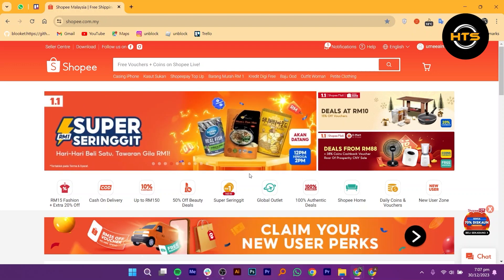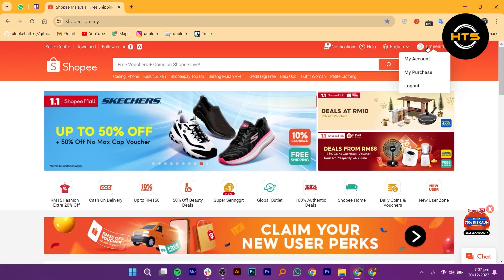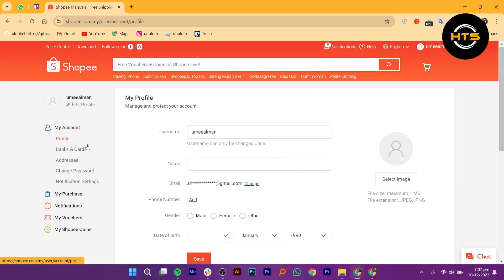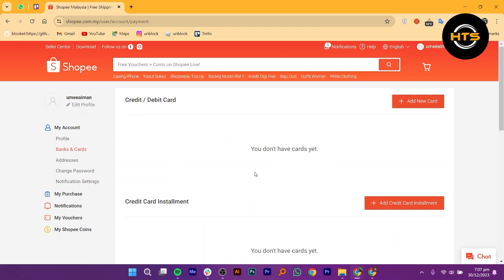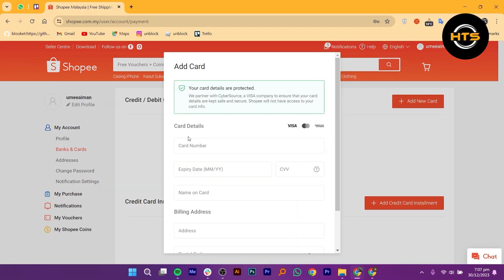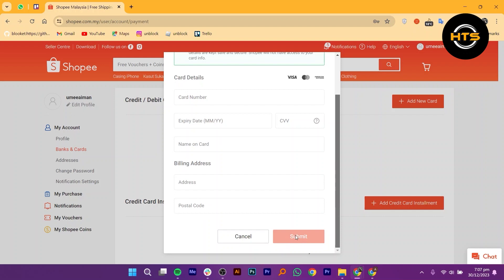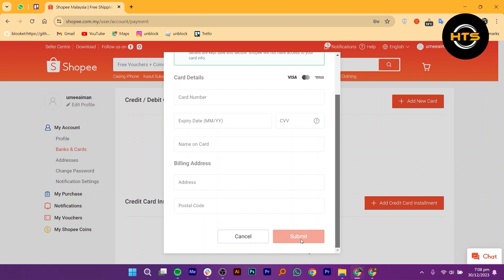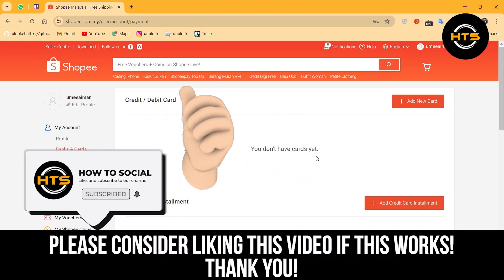How To Set Payment Method On Shopee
Hey everyone! Welcome to this how to change mode of payment in shopee video tutorial.

If you want to know how to change payment method in shopee to cash on delivery, how to use shopeepay to pay order or how to pay online in Shopee, this video is for you.

In this video, we will show you how to change payment option in shopee and how to add payment method on Shopee.

The steps on how to change payment method in shopee and how to change shopee payment to COD is easy.

After watching this video, you will find out how to change payment method on shopee and how to use cash on delivery on Shopee.